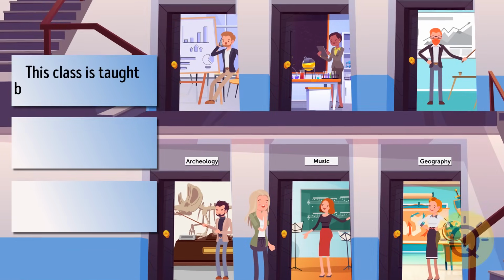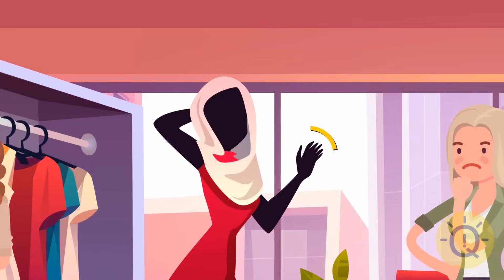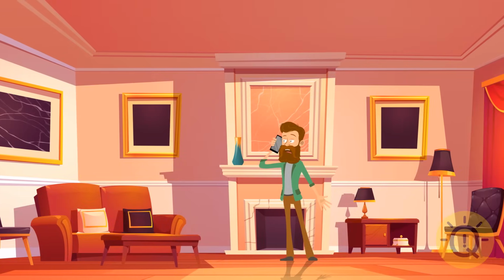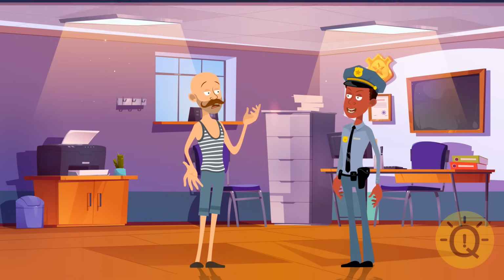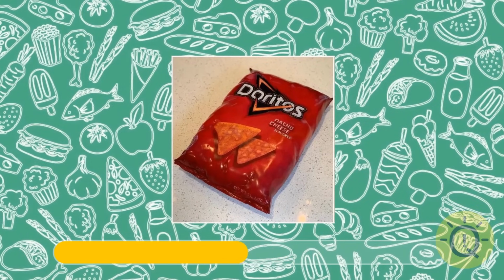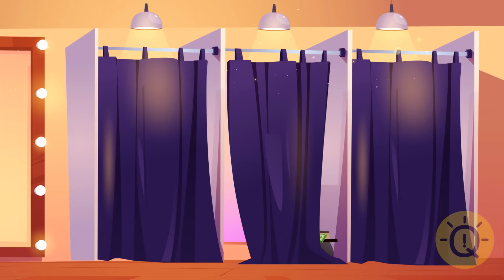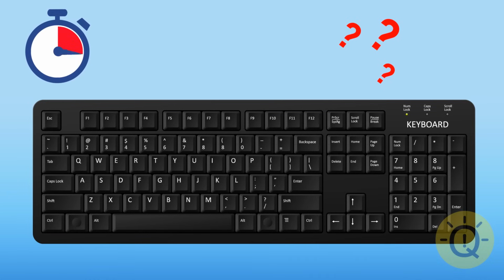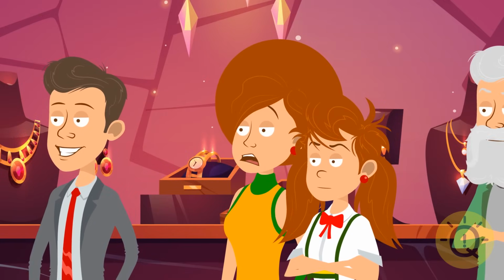These Riddles Might Be All You Need to Boost Your Thinking Capacity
🚀 Ready for a mental workout that will skyrocket your thinking capacity? 💡 Brace yourself for a journey through a maze of intellect-stretching riddles! 🤯 These mind-benders aren't just puzzles; they're your ticket to an upgraded brainpower. 🧠🌐 Solve each riddle, unlock new cognitive realms, and elevate your thinking game to unprecedented heights. 🚀 Are you up for the challenge? Let's embark on this cerebral adventure together! 🕵️‍♂️🔐 BrainBoost RiddlesForThought ElevateYourMind 🌟🔍